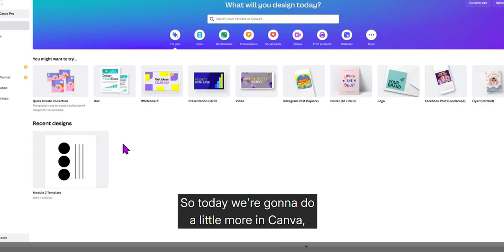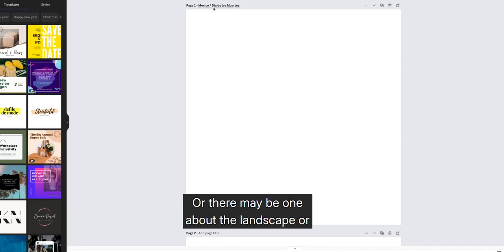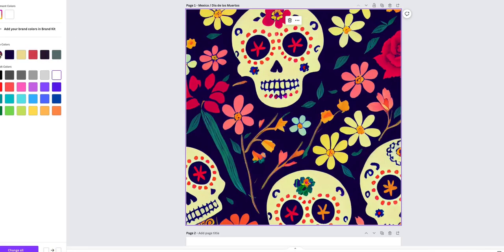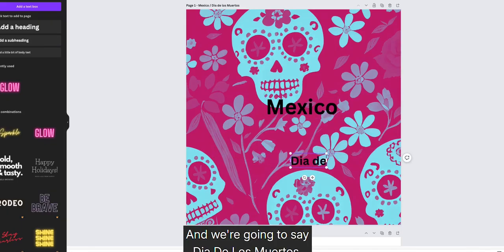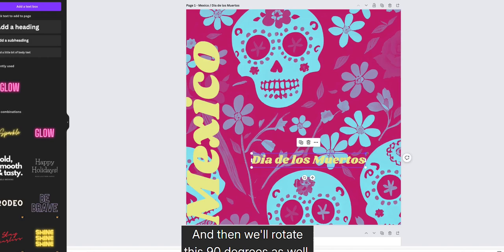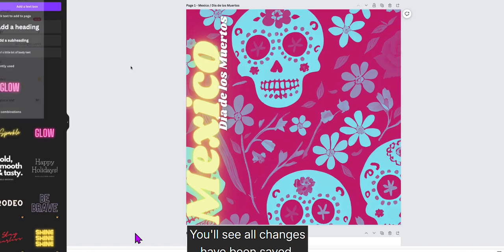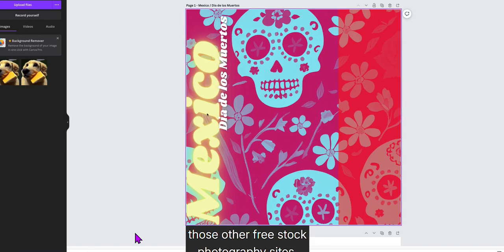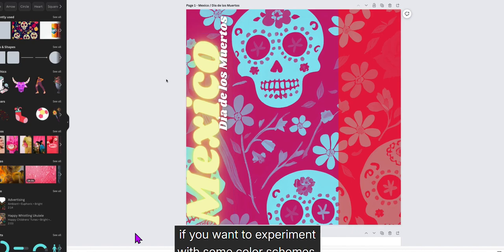Watch before 3/10 class week